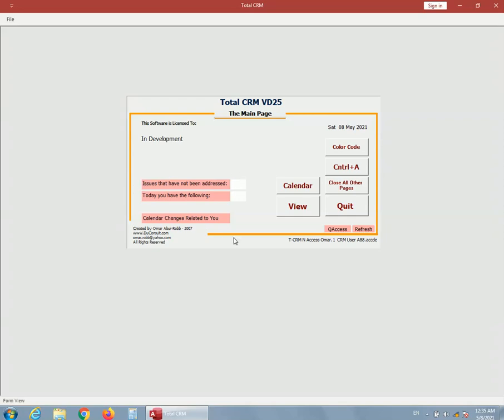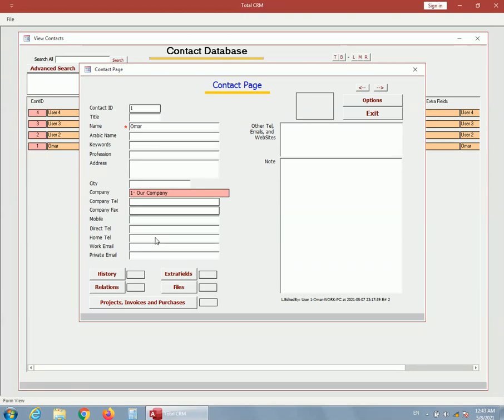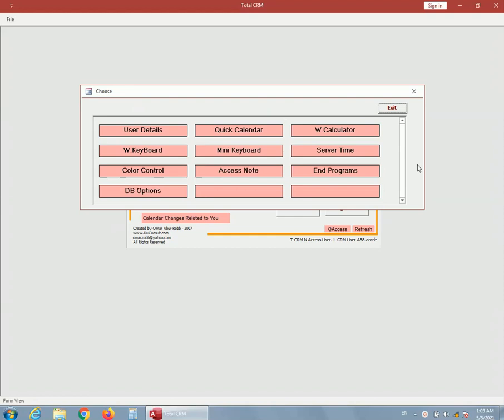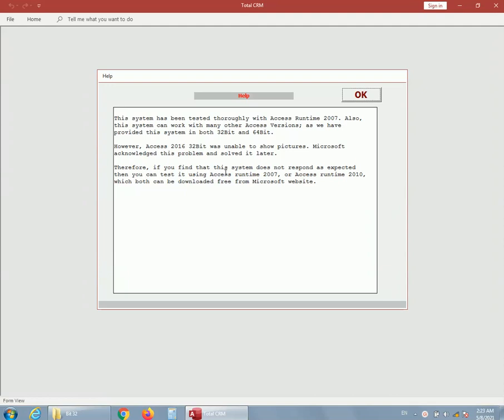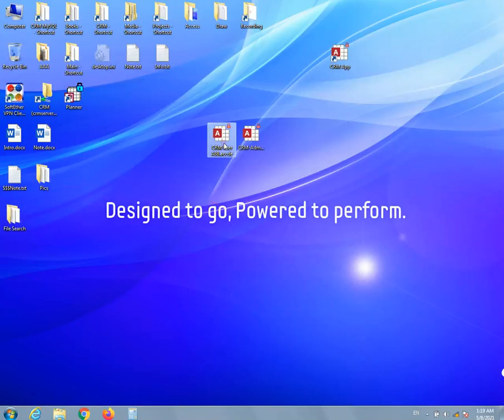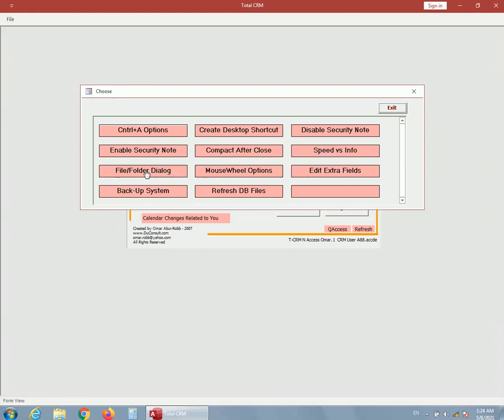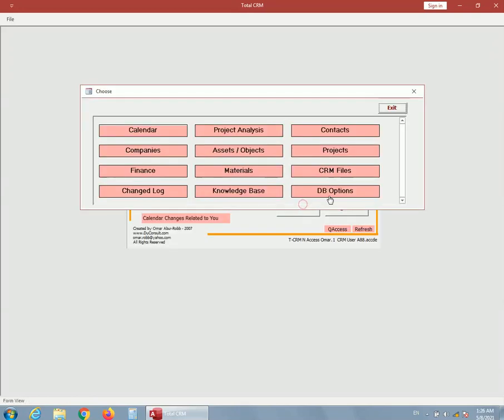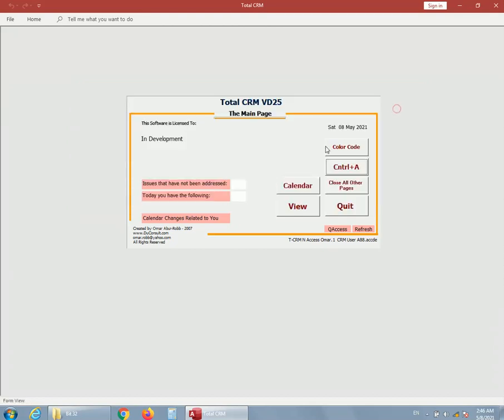CRM Part 7 CRM Main Page 17m7s